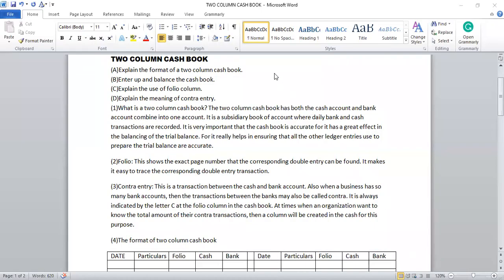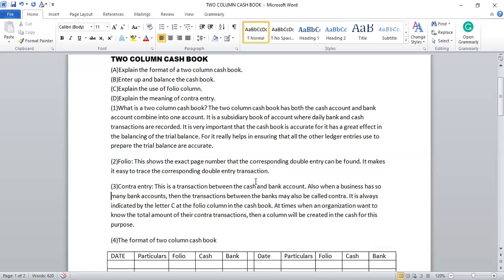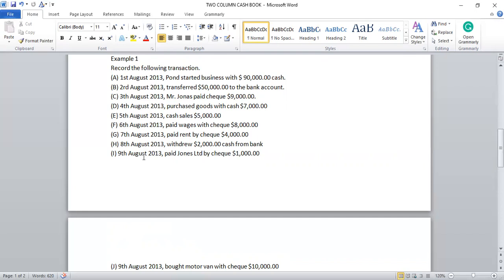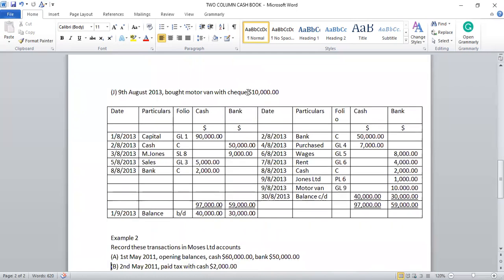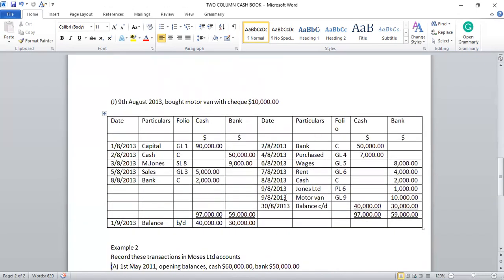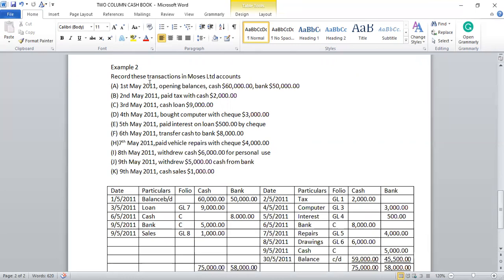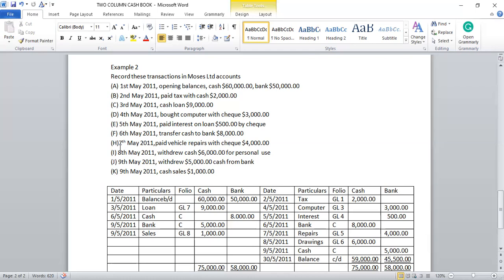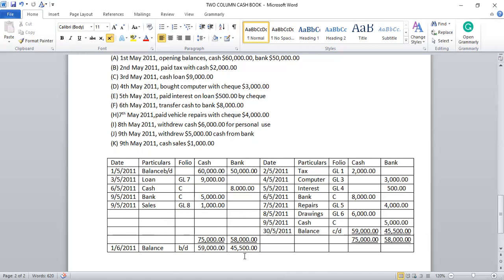Understanding transaction for debit and credit for two column cash book